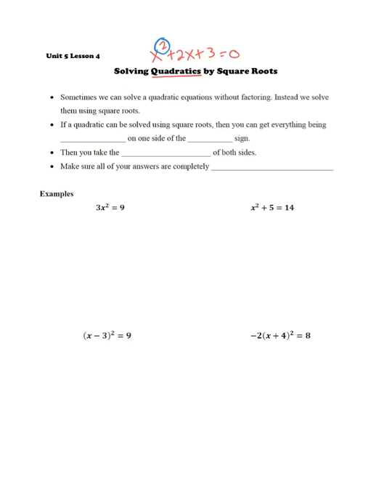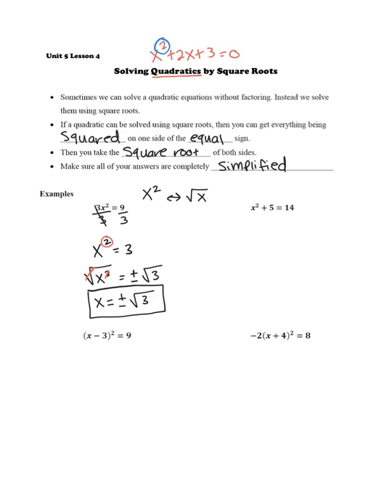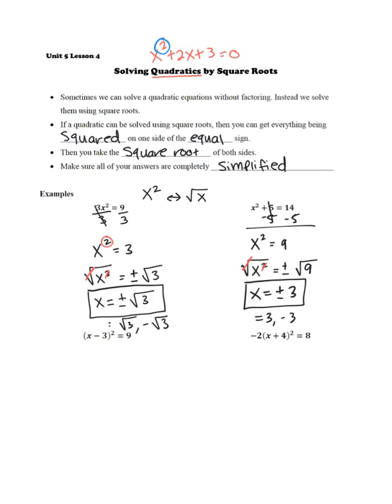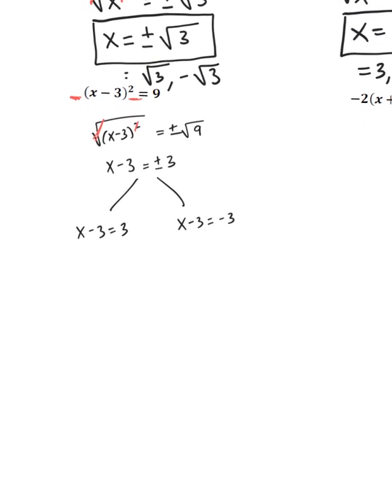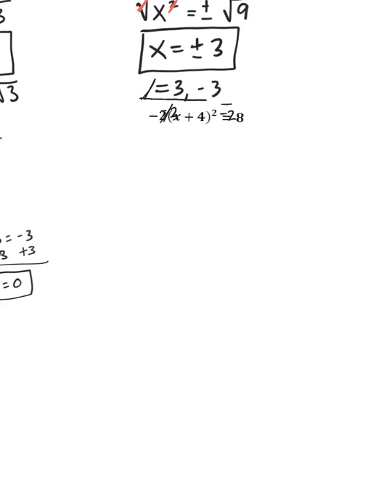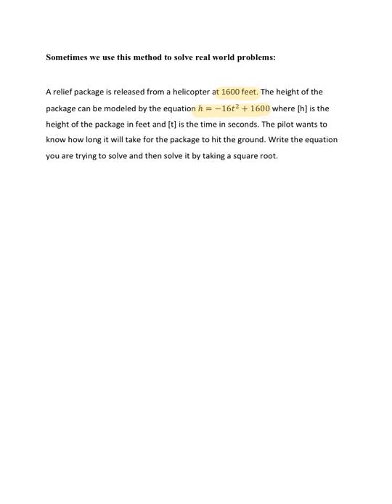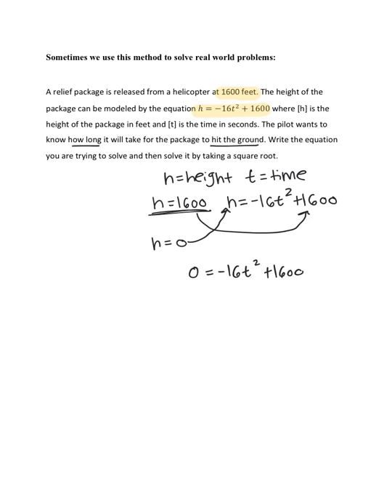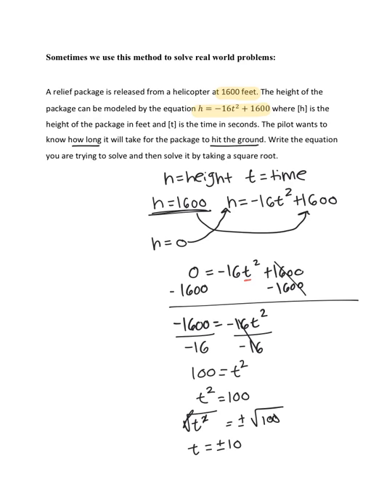Week 5 Lesson 1 Solving Quadratics with Square Roots